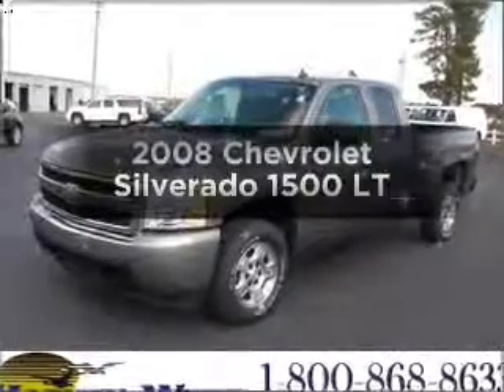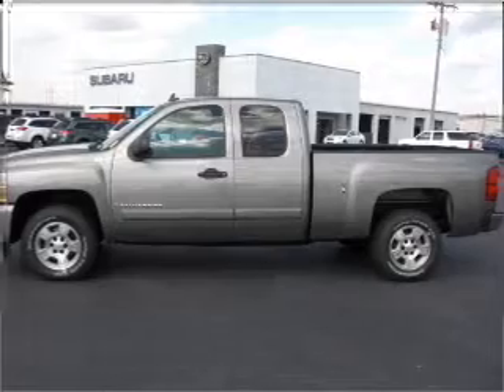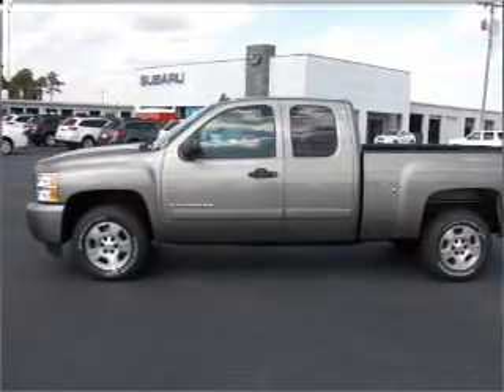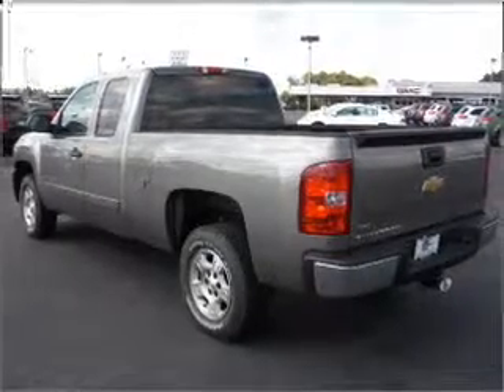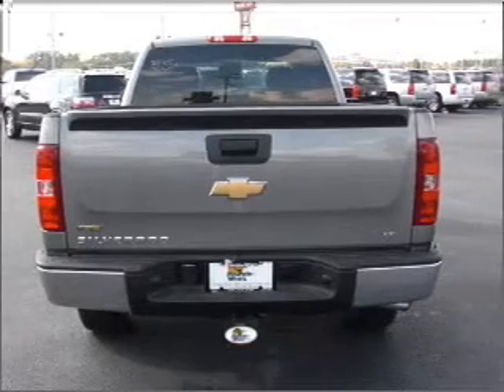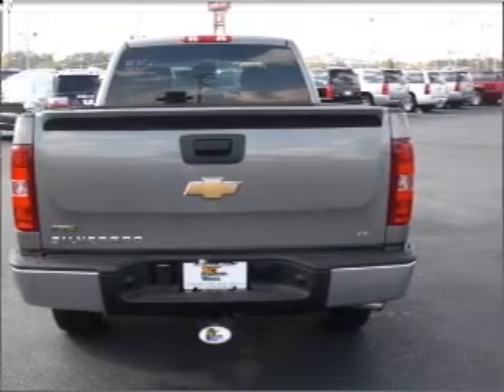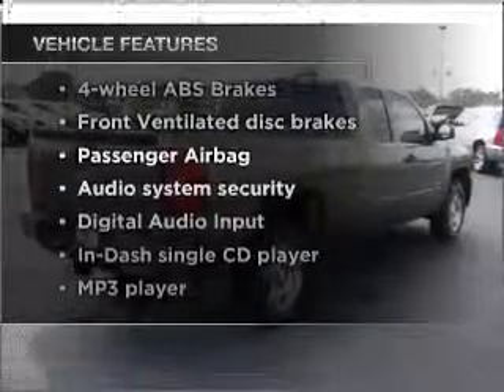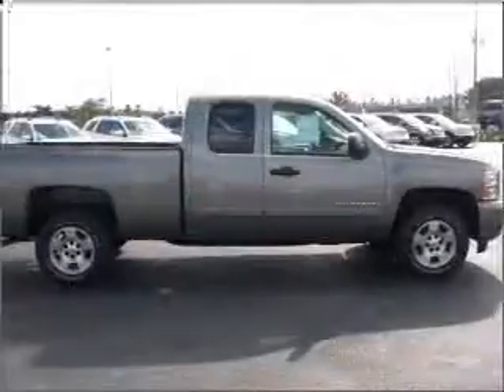2008 Chevrolet Silverado 1500 - Conway SC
Year: 2008
Make: Chevrolet
Model: Silverado 1500
Trim: LT
Engine: 5.3 liter 8 cylinder 16 valve
Transmission: 4-Speed Automatic
Color: Gray
Mileage: 28717
Address:
2325 Highway 501 East